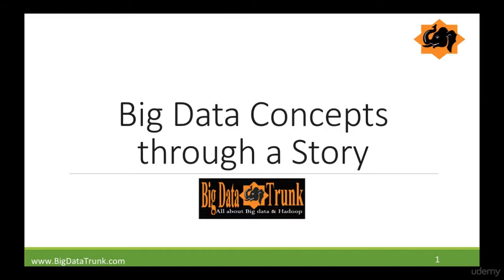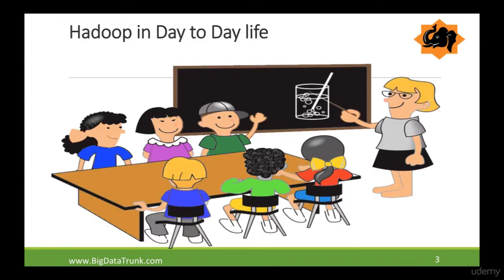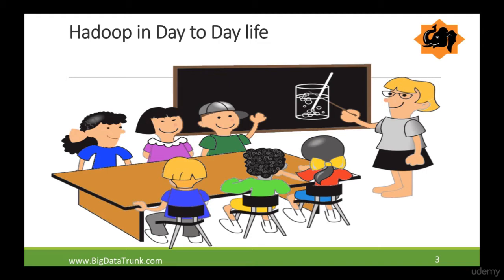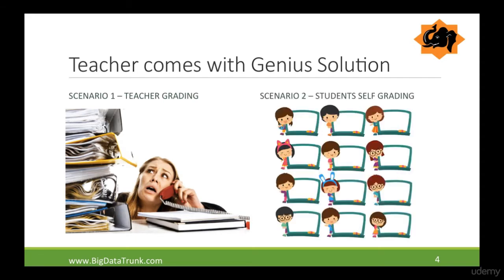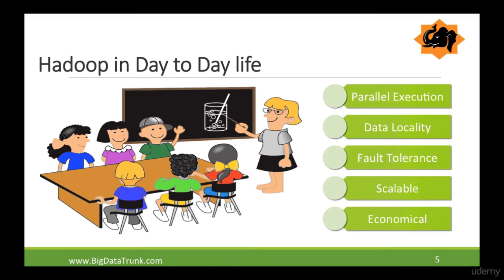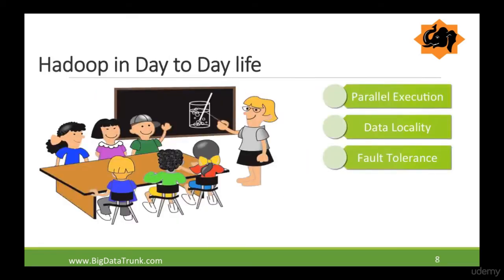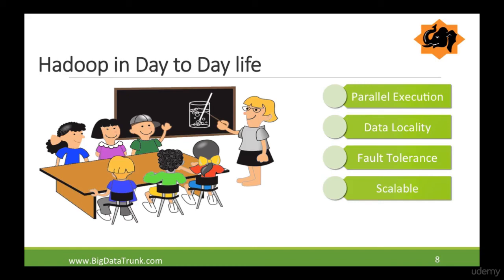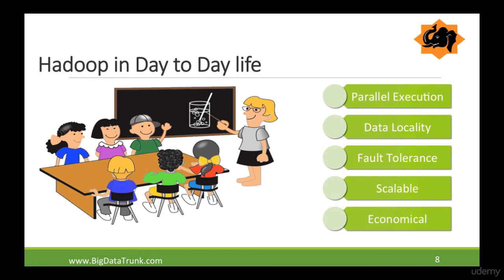Big Data Foundation concepts through a Story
In this video we have shown you the concept of Big Data,Use of Big data in day-to-day life, What is hadoop?.